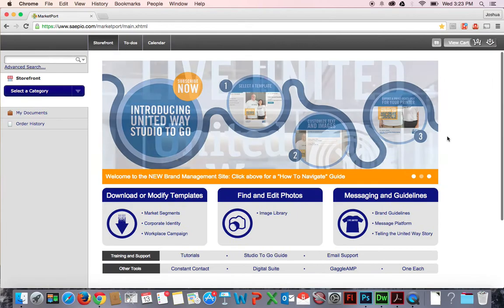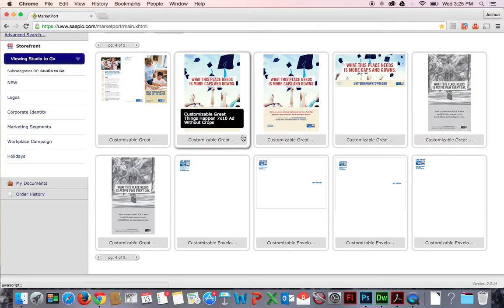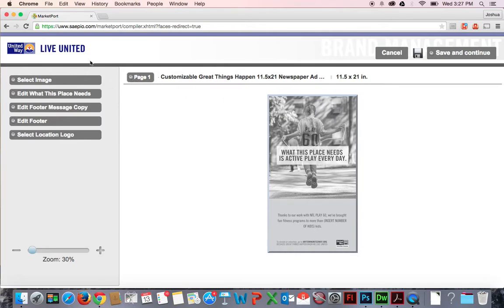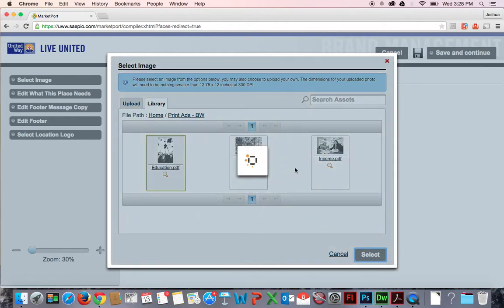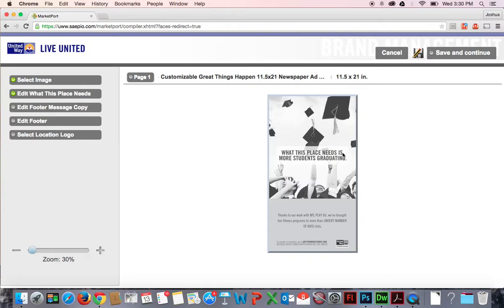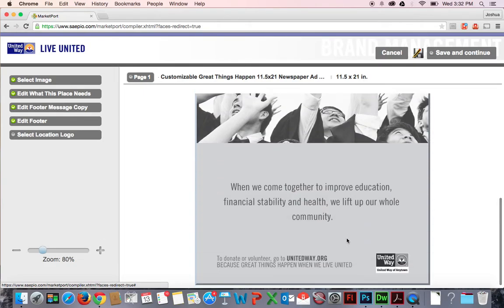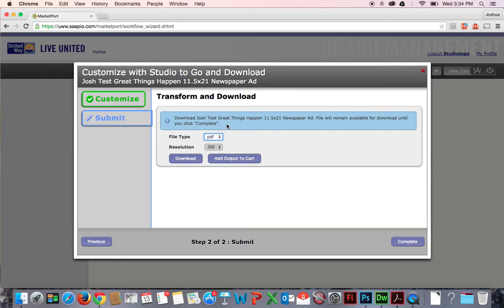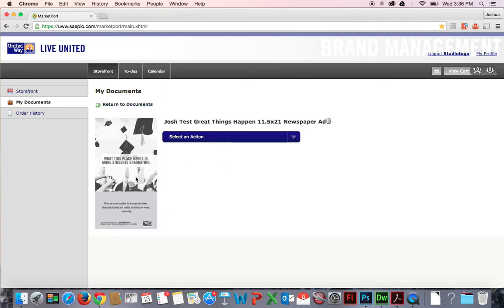Studio To Go Tutorial 3 - Basic Template Editing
Today on Studio To Go Tutorials, we walk through editing a simple template.